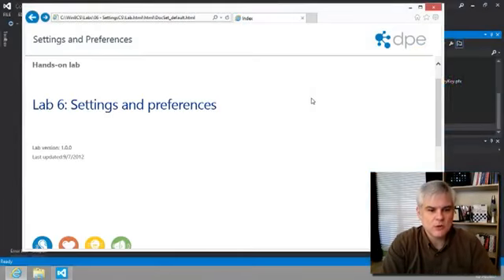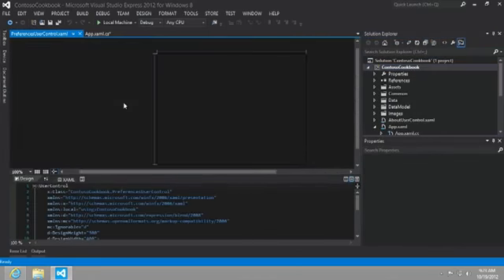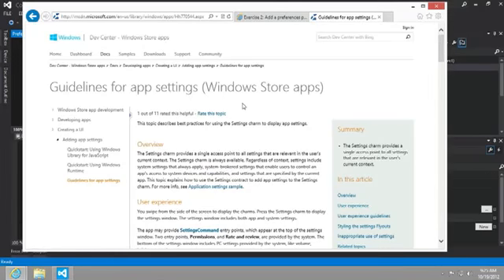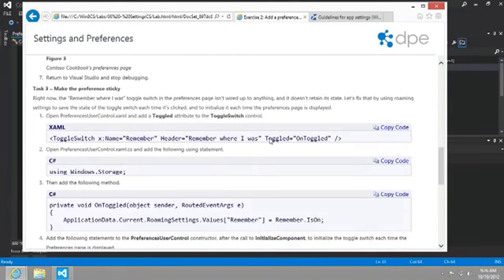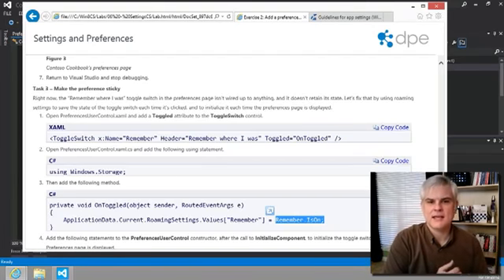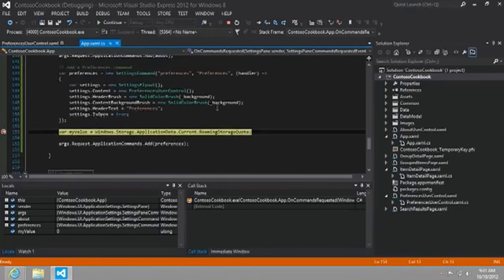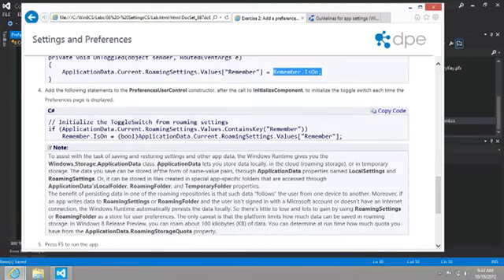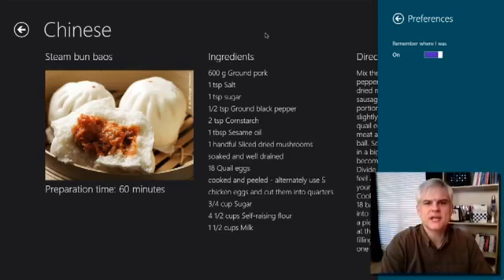Part26 Saving User Preferences - YouTube